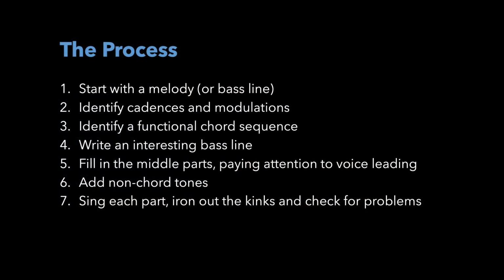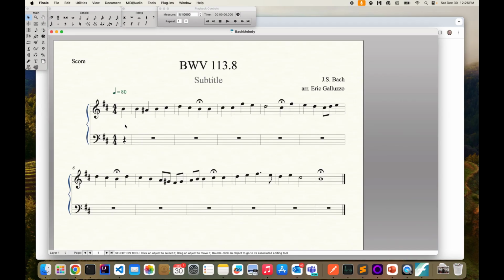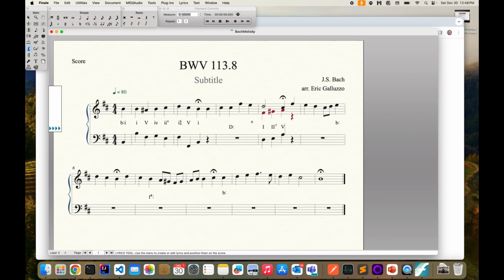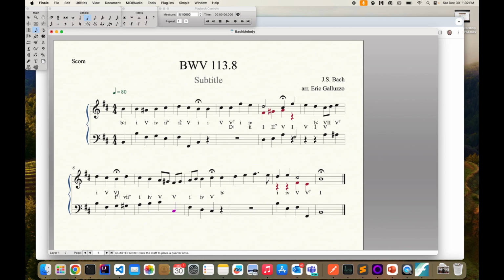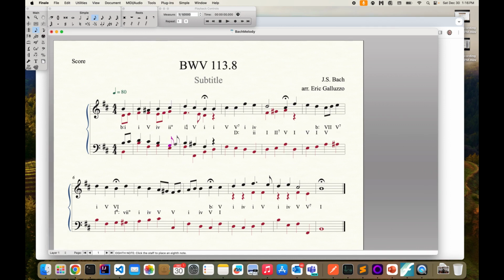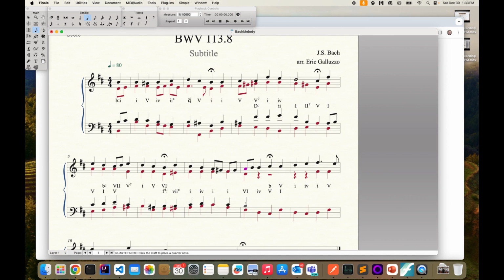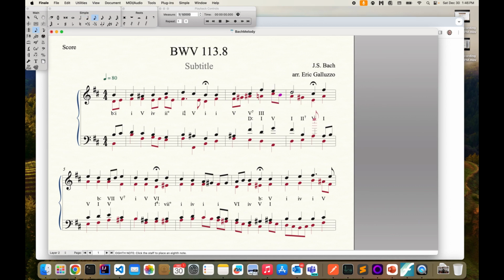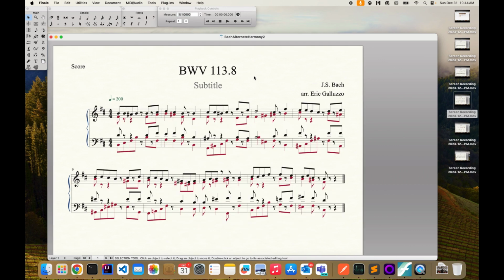A Demonstration of Four-Part Harmony (Four-Voice Bach-Style Counterpoint)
In this third video in my series on four-part harmony, I'll show you where you can find melodies to practice harmonizing, work through a complete example, and show a couple of alternative harmonizations.  To do this, I'll put the process I showed you last time into practice with an actual Bach chorale, and then compare it against Bach's own harmonization (spoiler alert: Bach's is better than mine...).  Stay tuned for the last part of this series, where we'll take these arrangements and turn them into a short piece for full orchestra!

Chapters:
00:00:00 Introduction
00:01:00 The Melody
00:10:00 Cadences and Modulations
00:13:09 Chords and Bass Line
00:31:43 Inner Parts and Decorations
00:58:55 Comparison with Bach
01:01:50 Alternative Arrangements
01:06:22 Wrapup